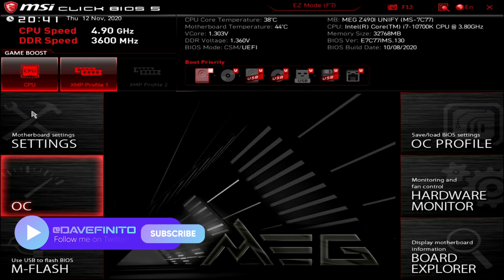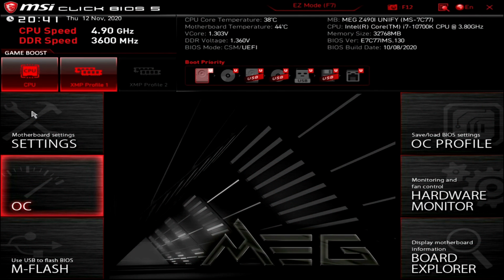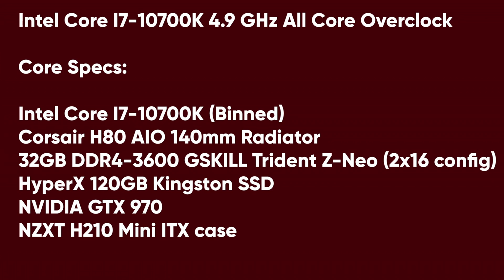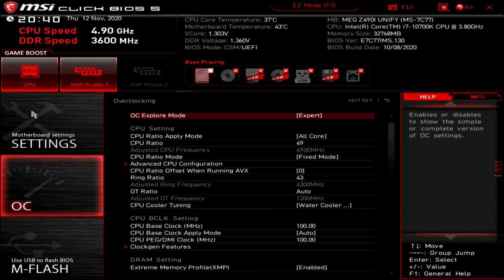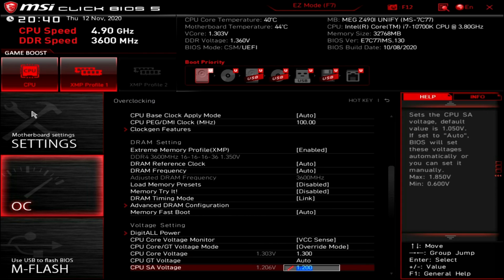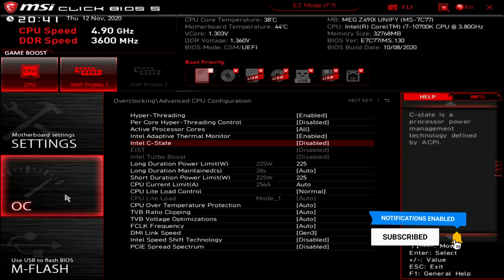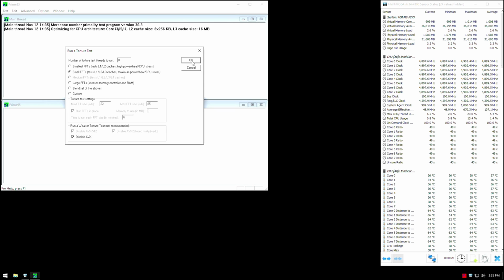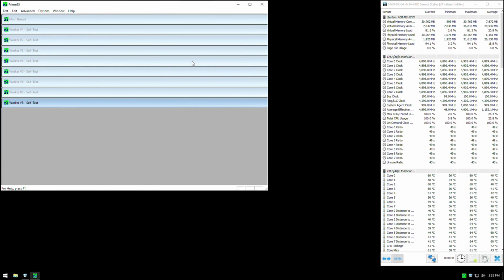🚀 Boost Intel 10700K Performance: Overclocking Tips & Tricks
Boost Intel 10700K Performance: Overclocking Tips & Tricks // Unlock the full potential of your Intel 10700K CPU with these insider tips and tricks for overclocking. Boost performance, maximize speed, and take your computing to the next level. Don't settle for mediocre performance, get the guide now!

📖 Chapters:
0:00 Intro
1:11 Game Boost and XMP
1:28 Settings
3:28 Prime95 Test

[Intel 10700K]
[MSI MEG Z490I Unify Gaming]
[Corsair Hydro Series H80i v2 AIO Liquid CPU Cooler]
[G.Skill 32GB Trident Z Neo DDR4 3600MHz]